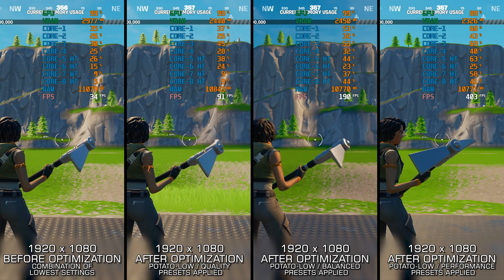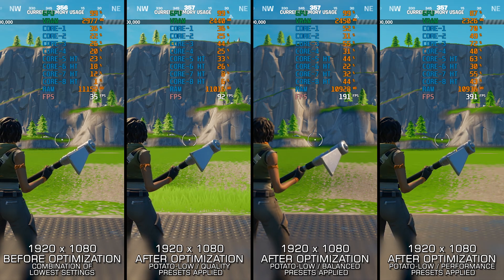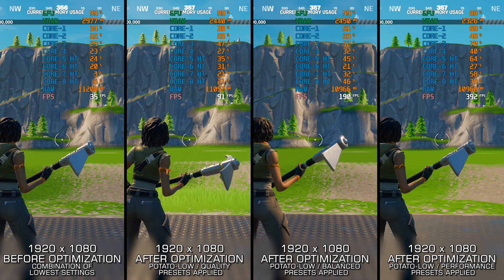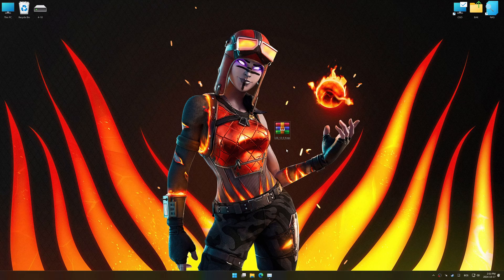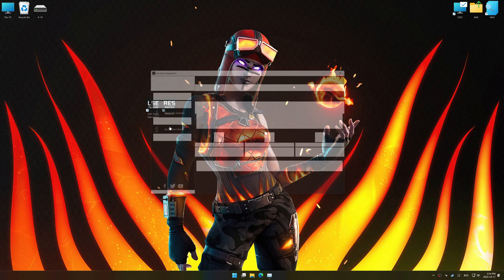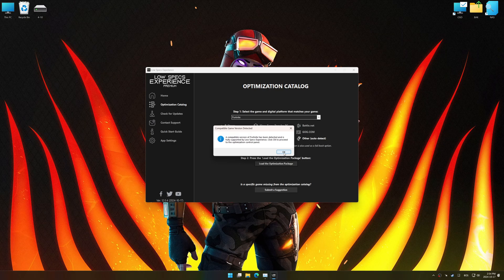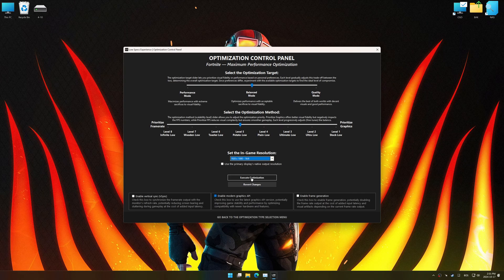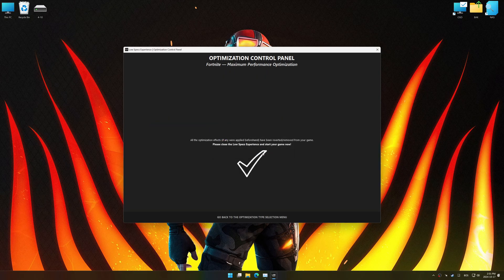Fortnite | How to Get Maximum FPS Boost and Fix Lag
This Maximum FPS Boost guide for Fortnite shows you how to increase and maximize frame rates, fix lag, reduce stutters, and improve overall performance using the Maximum Performance presets in Low Specs Experience.

⏱️ Timestamps

00:00 Before vs After Optimization
00:55 Optimization Guide
02:40 Additional Gameplay Footage